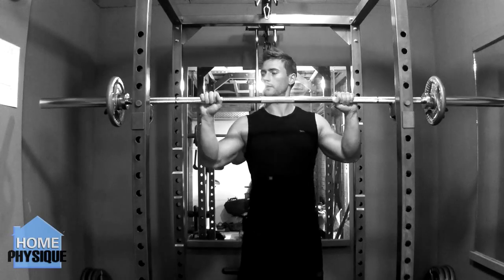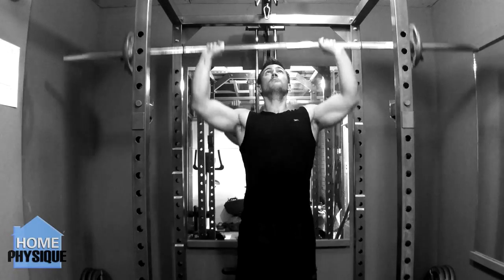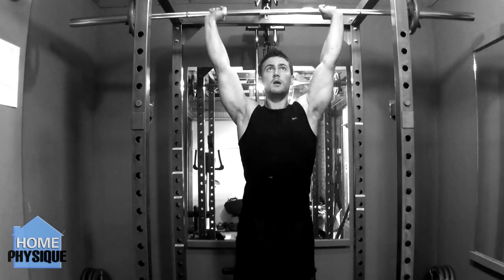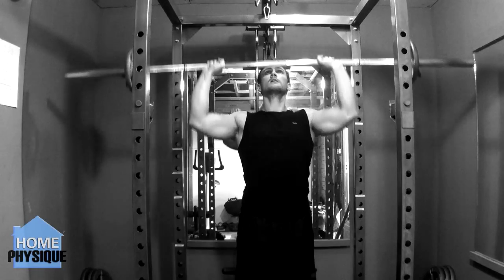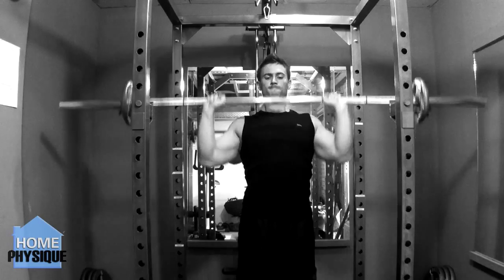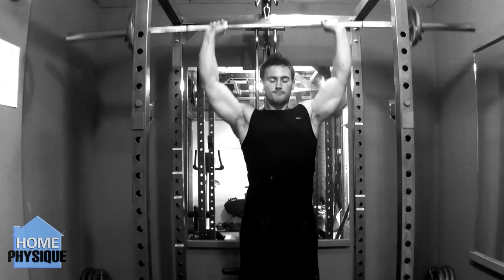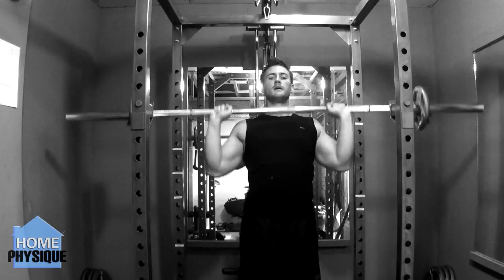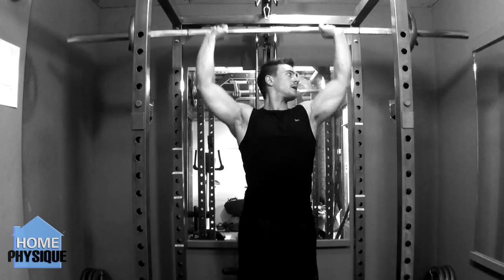Deltoid Exercises | Standing Overhead Press (SOHP) Video Tutorial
In this instructional video demonstration I will show you how to do a Barbell Standing Overhead Press (SOHP), or Military Press as it is sometimes called. This exercise is performed when training Shoulders.

Primary Muscle: Anterior, Medial Deltoids
Secondary Muscle: Triceps, Trapezius

Standing Overhead Press is a favourite in Powerlifting circles along with the other "Big 3" lifts. The use of a Barbell allows for a higher intensity to be used.

Start with the Barbell racked at Chest height.

Grip and get under the bar, unrack and hold at the upper chest, or just below the chin.

Extend the arms, pressing the weight upwards through a full range until the bar is up and over your head and slightly behind.

Return to the start position in a controlled manner to complete the rep.

Home Physique is an ongoing project started by me to show my transformation from a chubby couch potato into a competing amateur body builder. My site is dedicated to motivating and inspiring others to achieve their goals and offers free advice, tips and information on exercises, routines and nutrition guides along with supplement and equipment reviews.

I started out at 230lbs on January 1st 2011 and currently I am down at 180lbs. My goal is to get into single digit body fat % and compete in some shows before I hit 30 years of age. I would greatly appreciate it if you join me on my journey; maybe you will learn something new or even teach me!

I'm no expert nor do I tout myself as one. All I know is that what I have learnt so far has worked for me and it will probably work for you too. I'm always open to peoples opinions and critcism - we are all here to learn!

Dan